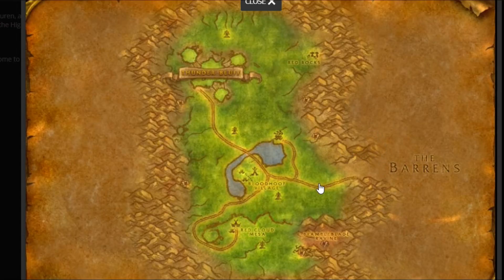Shield Mastery Location WoW SoD - Galvanic Icon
Shield Mastery is a Shaman Rune in WoW Classic Season of Discovery that can be engraved on the Chest slot. Shield Mastery allows blocking to regenerate mana, as well as gaining armor, increased chance to Block, and increased Block value.

Tauren Players will find a Galvanic Icon at the border of Mulgore near the Barrens. They will then need to kill 10 enemies with Lightning Bolt. known locations include /way 54 56, /way 64 69, and /way 64 56.

Orc & Troll Players will find a Galvanic Icon at coordinates 52 62 in Durotar. They will then need to kill 10 enemies with Lightning Bolt.

This video shows Shield Mastery Location WoW SoD - Galvanic Icon.